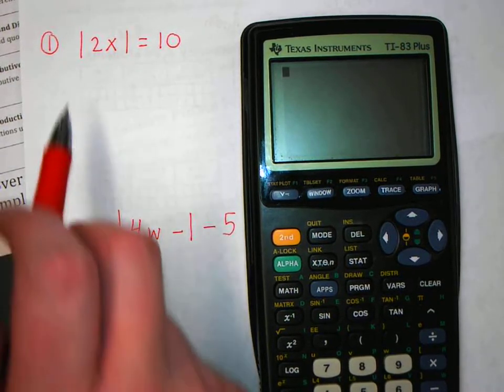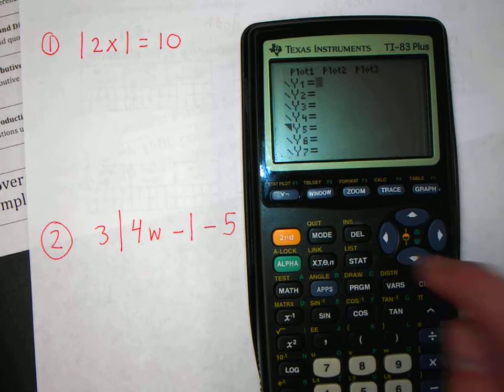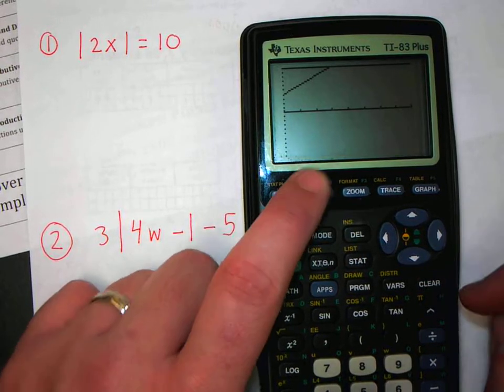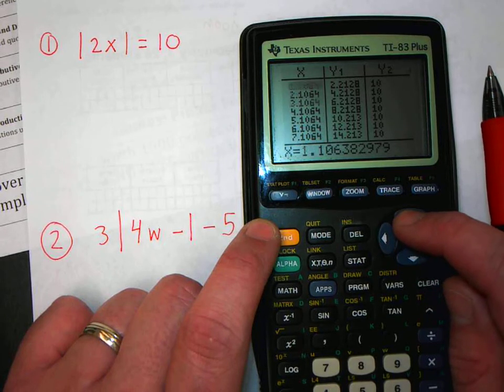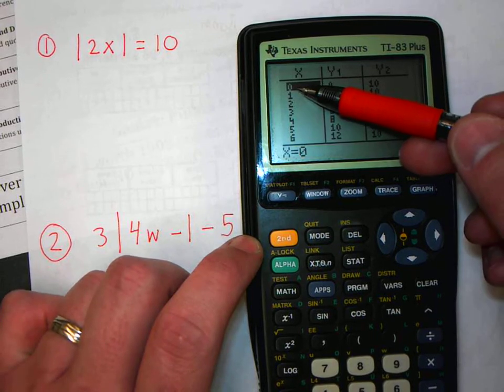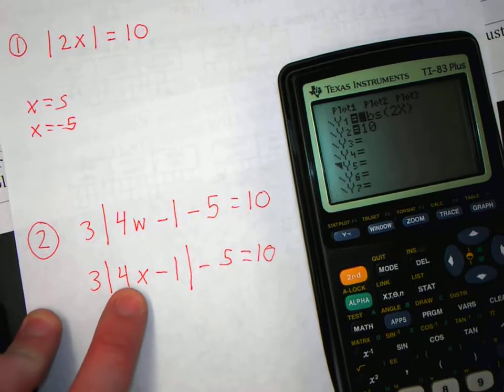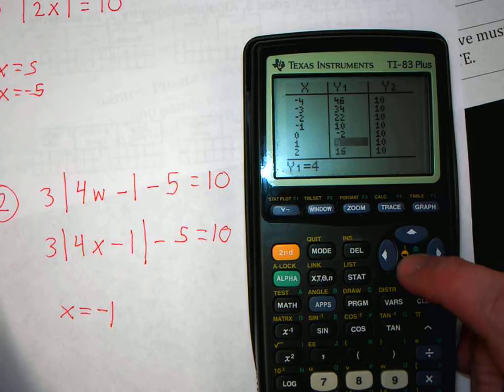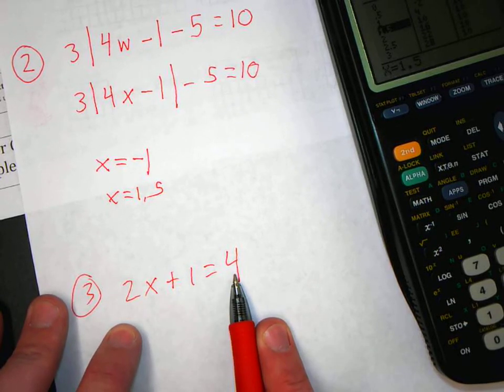Solving absolute value using the TI83+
Here I teach you how to solve an absolute value equation using the TI83+ calculator